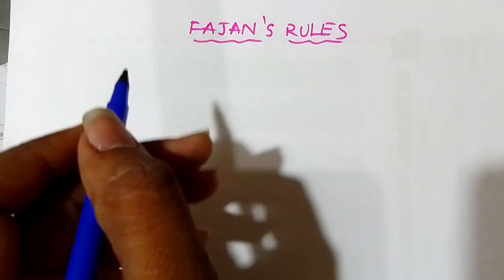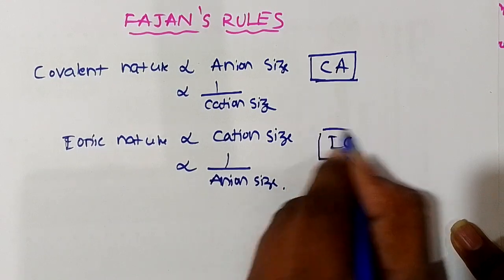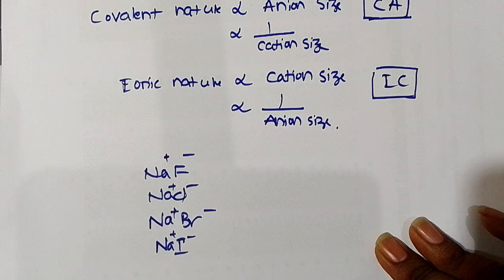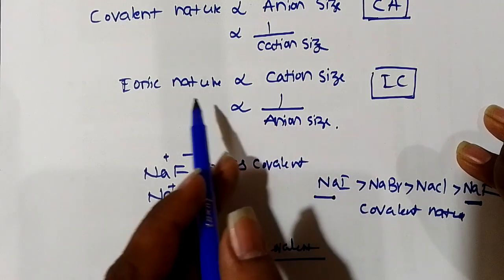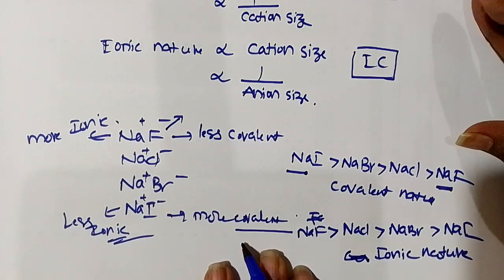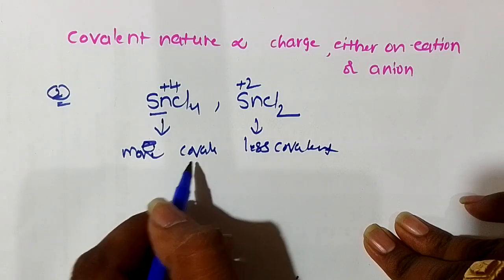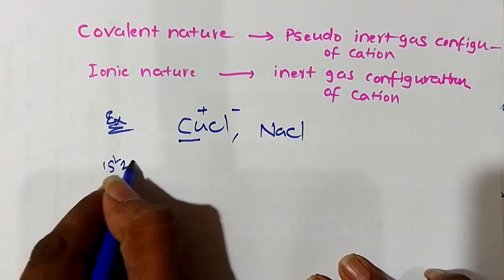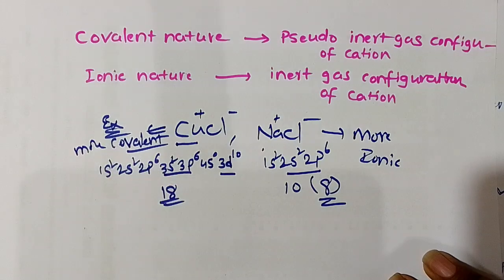Easy to understand FAJAN'S rules/ chemical bonding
Easy to understand FAJAN'S rules